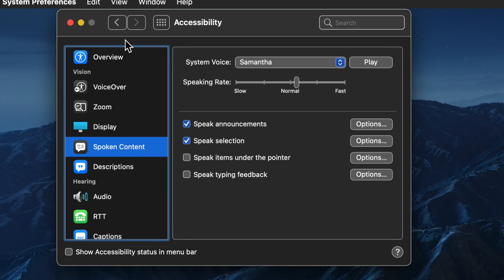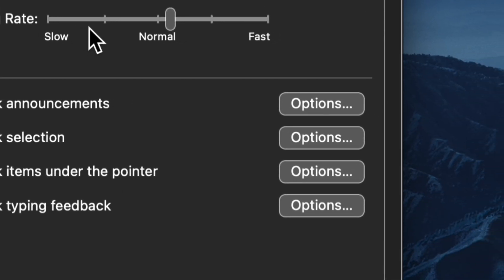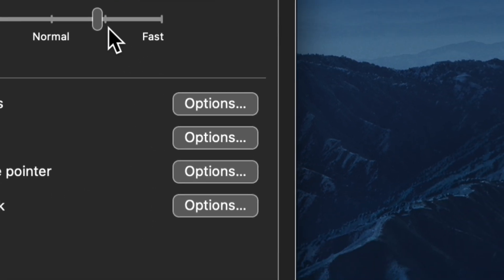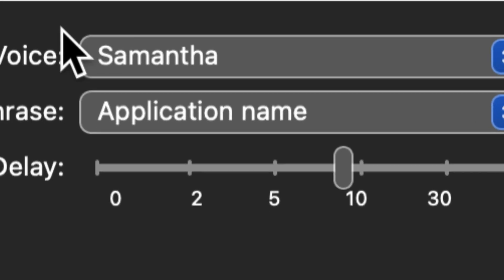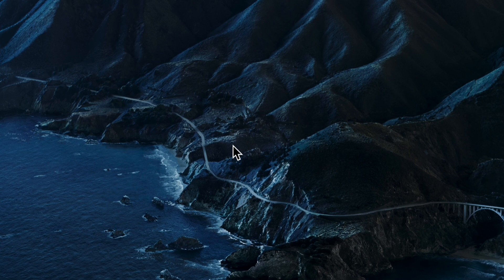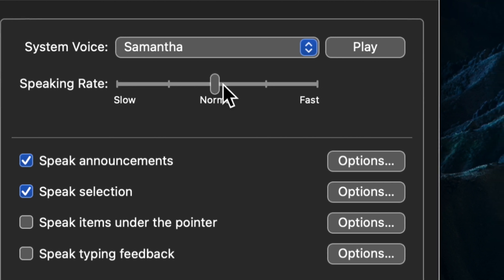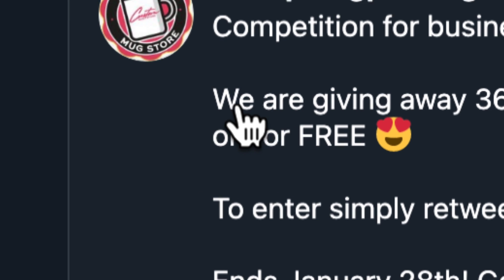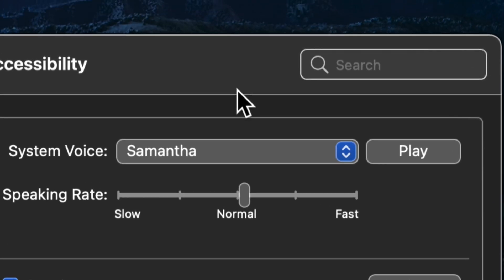😎 macOS 11 Big Sur Voice settings Customize Spoken Content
Are you looking for Big Sur voice settings that Customize the spoken content using VoiceOver? Voice settings that make it easier to understand? It's true, in this video the legally blind geek. AKA Mike, reveals an important screen reader, voice settings, that make macOS 11 voiceover accessibility feature. Much easier for visually impaired persons (VIP) to hear and understand.
Getting started setting up these voice settings is an easy thing to do.
How easy you ask? As easy as 1,2,3 follow along as Mike shows you how.
* First choose a male or female voice you best understand.
* Second, adjust macOS 11 voice settings speaking rate.
* Finally, select internal or external speakers. Such as a comfortable set of headphones, Apple AirPods, or other Bluetooth speakers, adjust the volume, and enjoy the voice settings selected that best work for you.

Recommended items that make listening to and understanding voice over settings better. Purchased from Amazon with links provided In this description. Helps the Legally Blind Geek channel make a little money.

Apple AirPods Pro

Apple AirPods with charging case (white)

Bose Companion 2 Series III Multimedia Speakers - for PC (with 3.5mm AUX & PC Input) Black

Are you in the market for a Great computer for a VIP? That is easy to grab and go? The new MacBook Pro (16-inch) makes things easy for the VIP see to read things on the large screen.
New Apple MacBook Pro (16-inch, 16GB RAM, 512GB Storage) - Space Gray